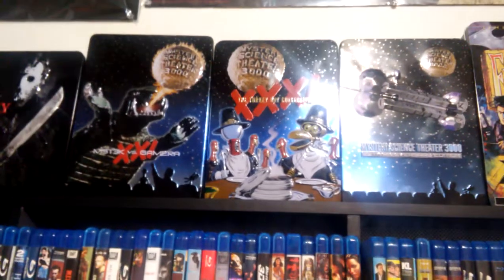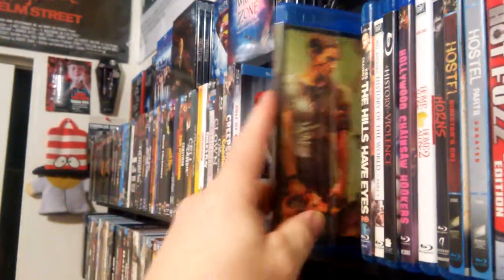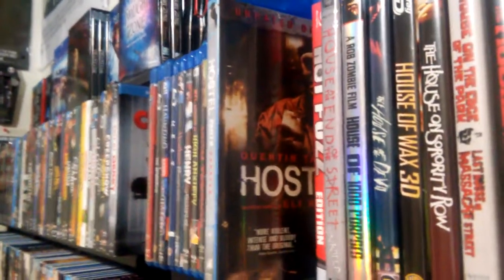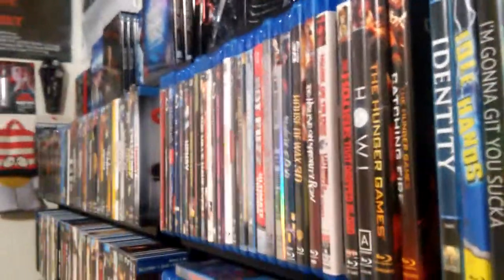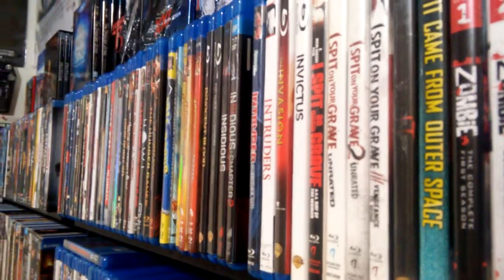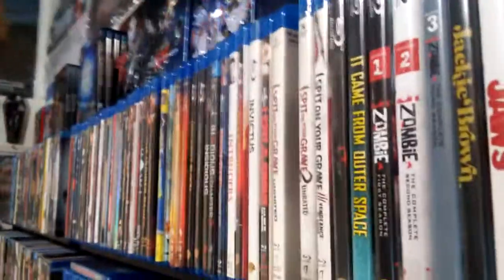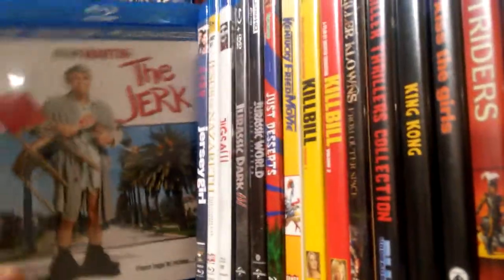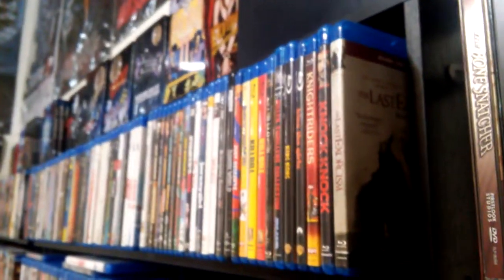Sinema77 Blu Ray Collection: Shelf #9 (2019 edition)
Beginning with the first shelf of the second rack. The epic journey continues. I do apologize for the long running time.